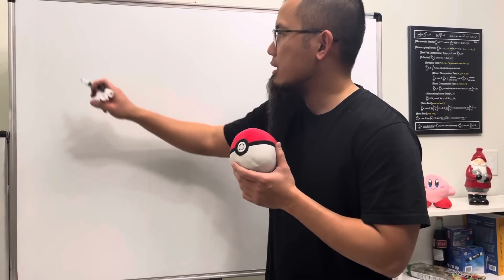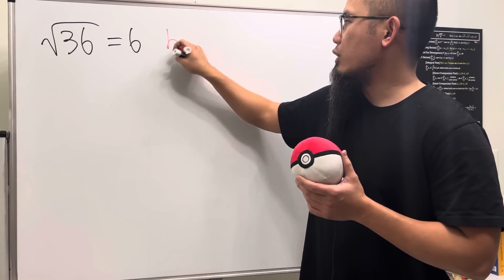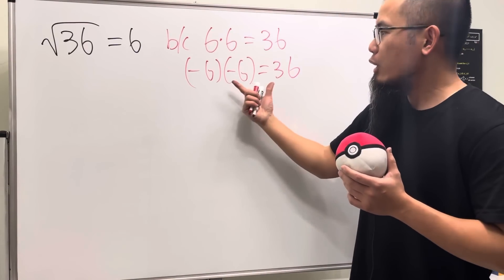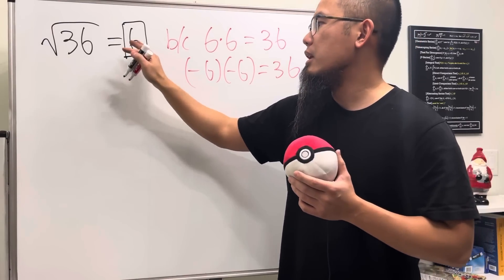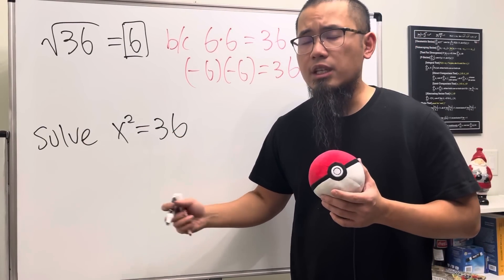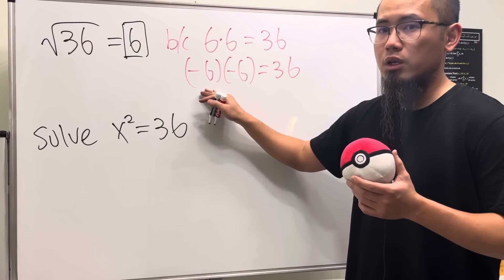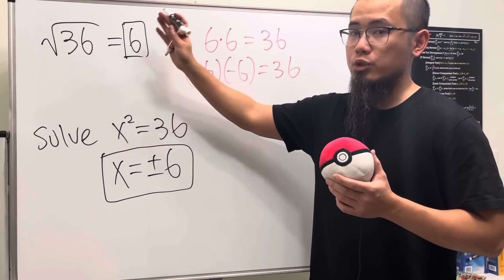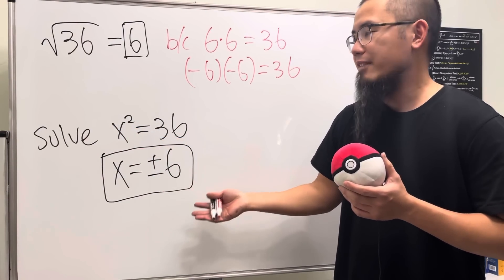why sqrt(36) is just positive 6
When we want to evaluate the square root of a number, say 36, the answer is just positive 6. It is a common math mistake for students to say the answer is both positive 6 and negative 6. It is both positive and negative 6 when we want to solve the quadratic equation x^=36